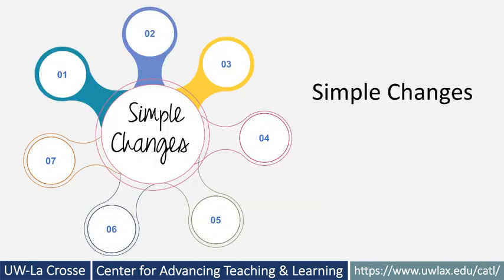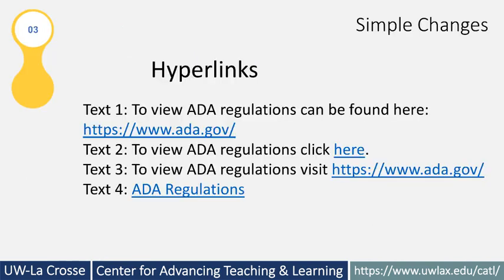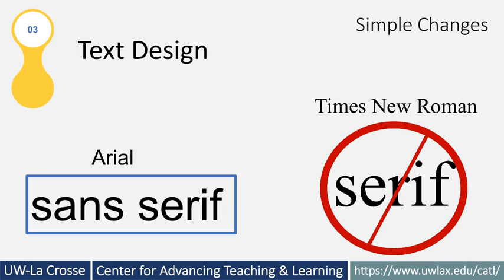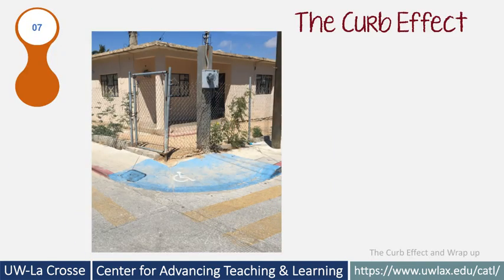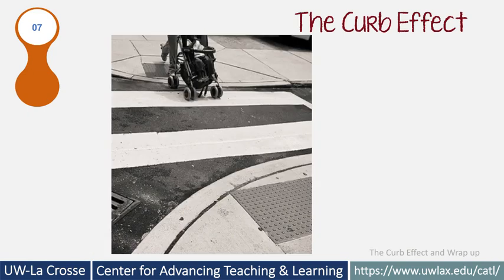7Strategies for Infusing Accessibility into Your Courses